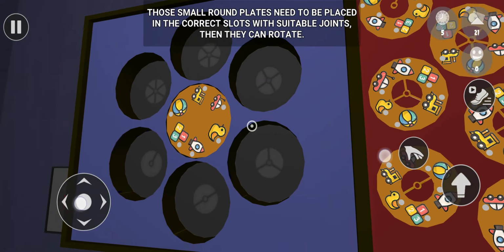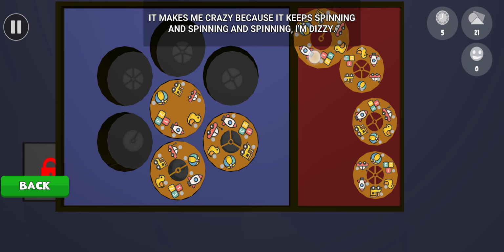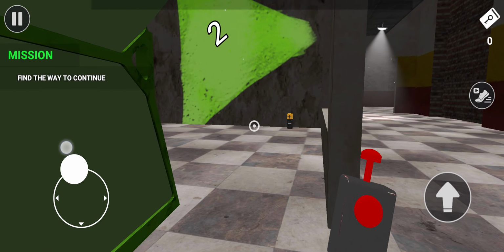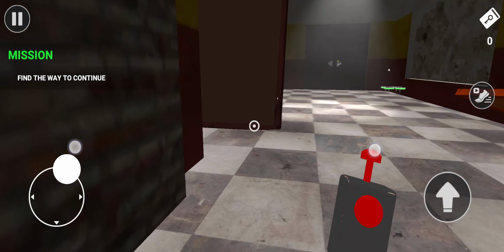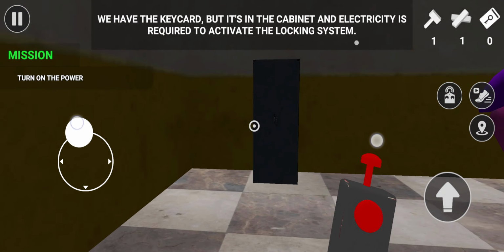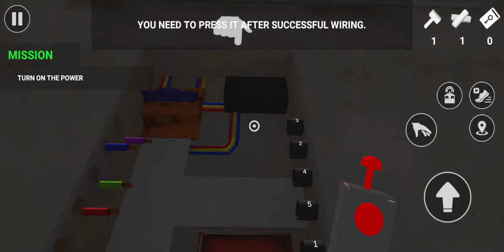Circus of Monster,Sir Monster life Challenges, garten of banban, skibidi toilet.io , poppy Playtime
garten of banban, skibidi toilet, Banana garden life Challenge, dark monster life Challenge, poppy Playtime, Roblox, sir Monster life Challenges, chicken gun  all gameplay